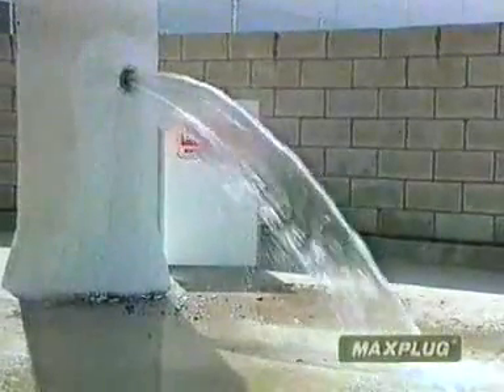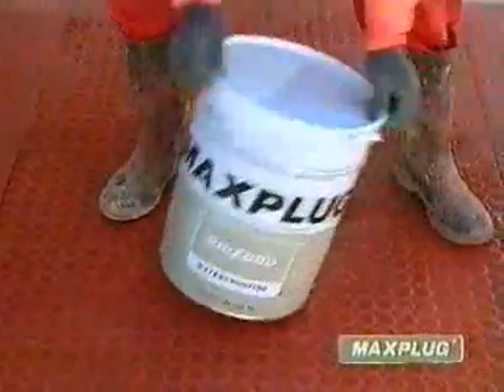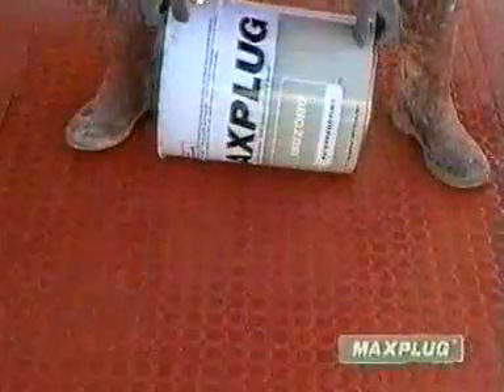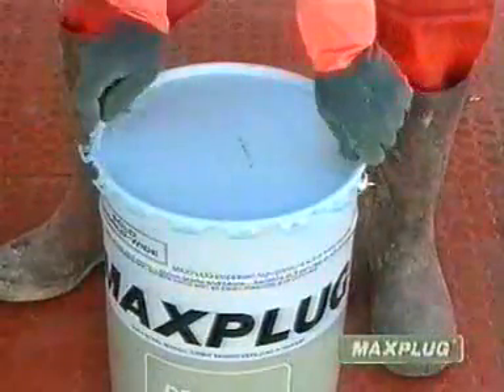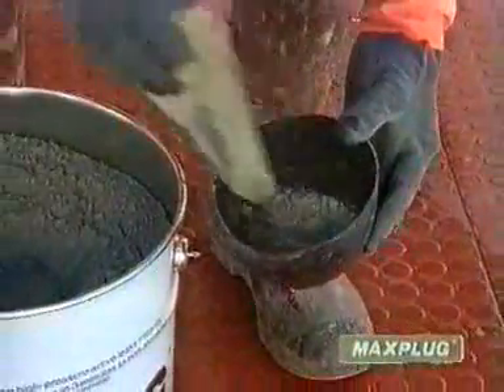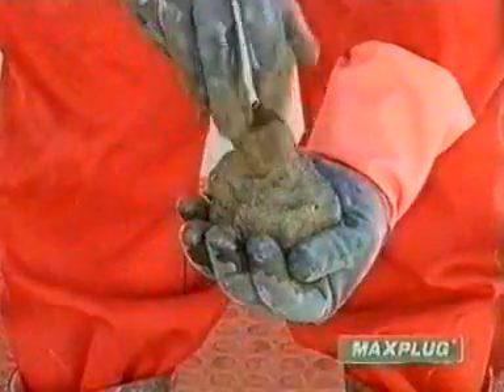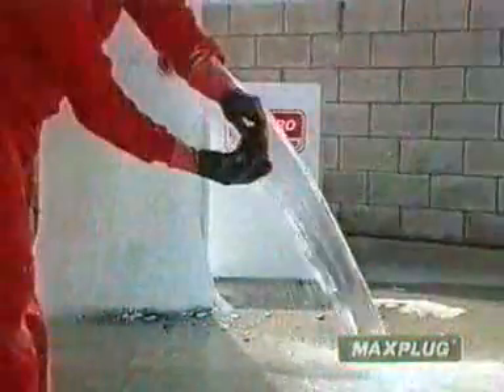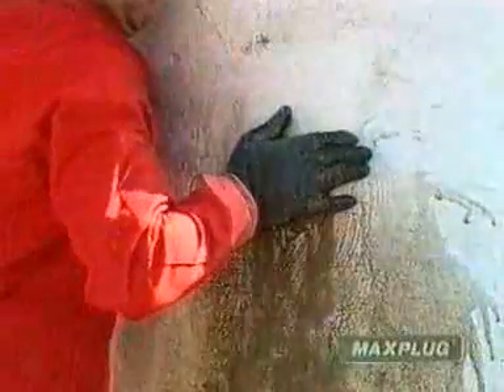maxplug quick-set hydraulic mortar stops leaks under pressure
MAXPLUG is a quick-set hydraulic cement that instantly stops running water from cracks, holes or other openings in concrete and masonry, once it sets.
To seal leaks instantly in concrete surfaces and solid masonry.
For emergency repairs on water pipes. For broken pipes, sometimes MAXPLUG will even work when the pipes are under pressure.
Emergency plugging of gas leaks.
To anchor bolts and other accessories that require immediate use.
In basements, tunnels and sewers, to stop water under pressure